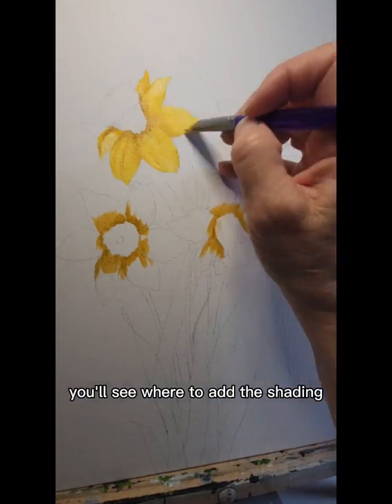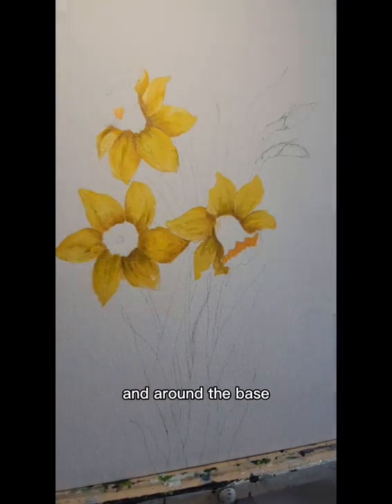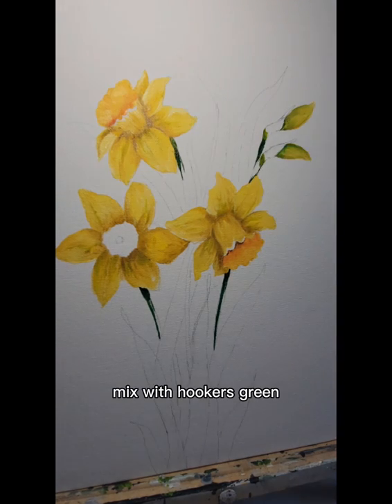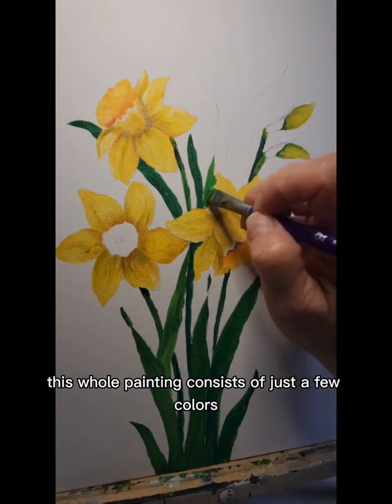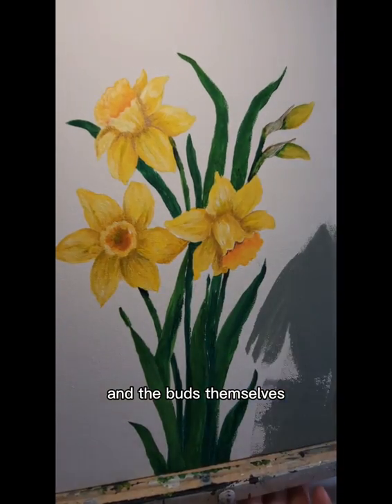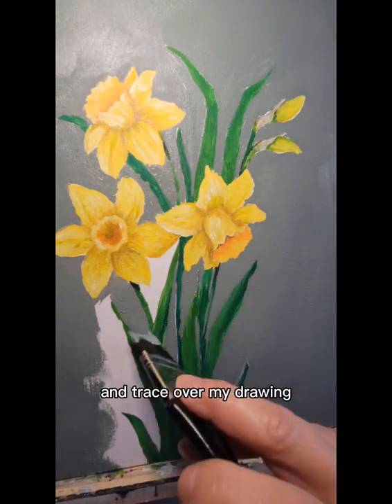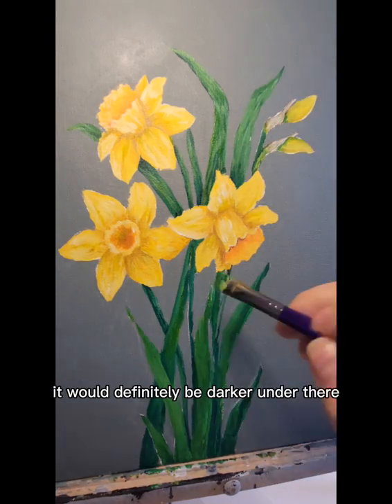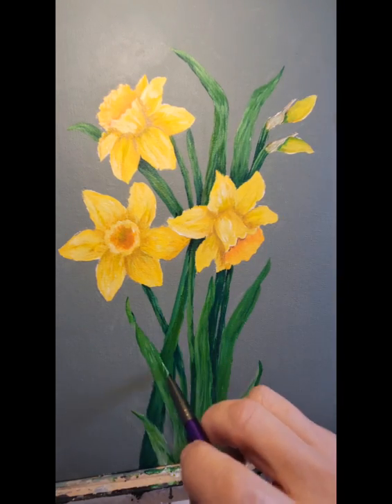Learn to Paint Daffodils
Hello everyone! Here's a quick tutorial Learn to Paint Daffodils. They're such cheerful flowers! I hope you give them a try. I included a reference photo for how to draw a daffodils bloom if you find drawing daunting. I also included a beginning drawing of the whole painting. Feel free to print the image and transfer to paper or canvas if you like. 🏵

EDIT: I have added the printable image to my board "Tutorials " on Pinterest. Please feel free to use the link, find the board, and print the image.

Liquitex Acrylic Colors used:
TITANIUM WHITE
CADMIUM YELLOW DEEP
YELLOW OCHRE
MEDIUM OLIVE GREEN
HOOKERS GREEN
PHTHALOCYANINE BLUE
BURNT UMBER
GREEN GRAY
VERMILLION

Brushes used:
WORISON PROFESSIONAL SERIES #'s 30 & 50
ROYAL AND LANGNICKEL 3/8" 10MM ANGLE BRUSH

11X14" Canvas Board